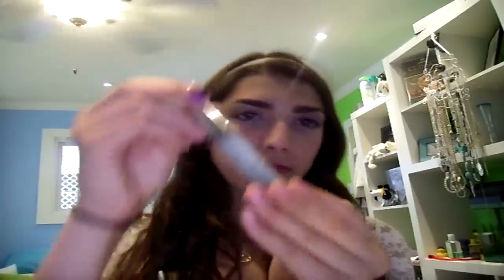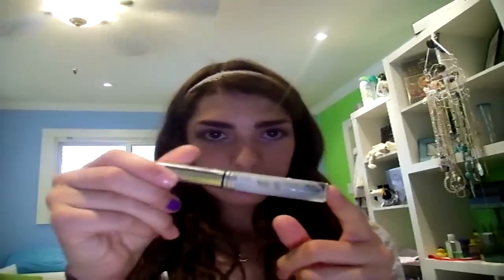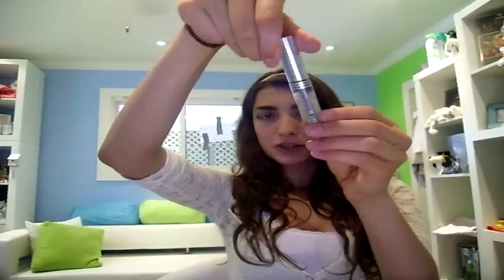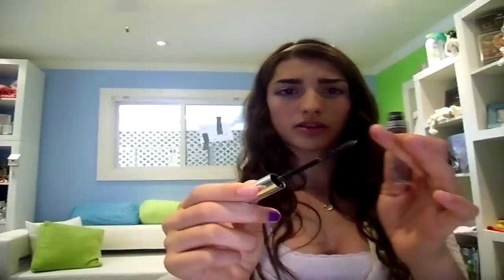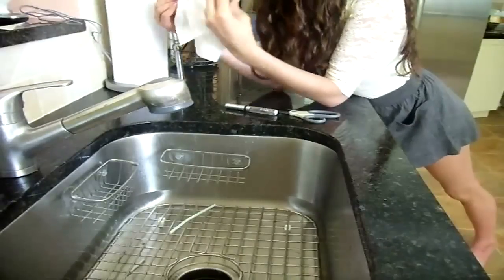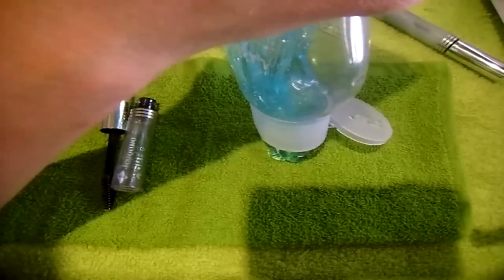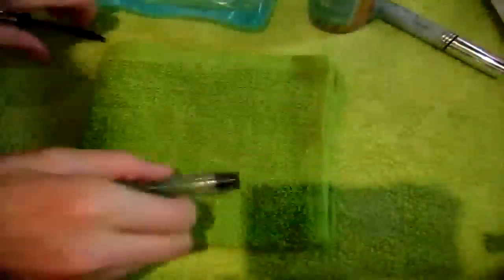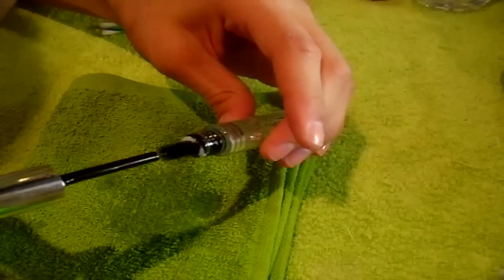How To Make...Flyaway Tamer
OPEN FOR A HUG :) and where to buy the frizz tamer...( If you didn't make your own...)